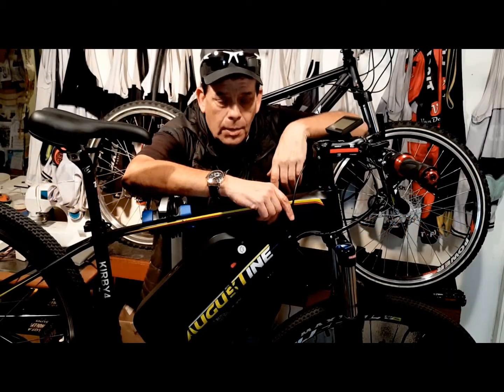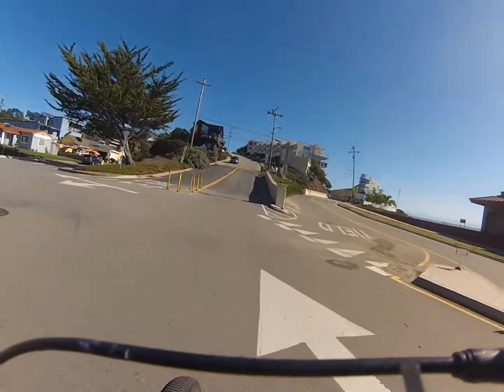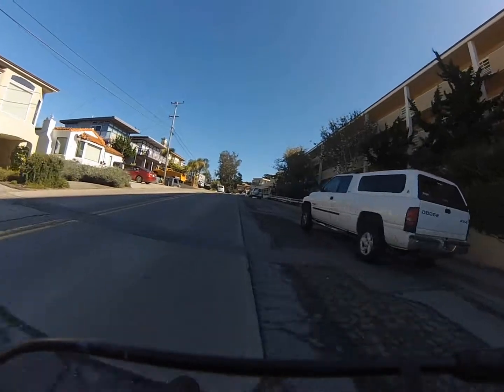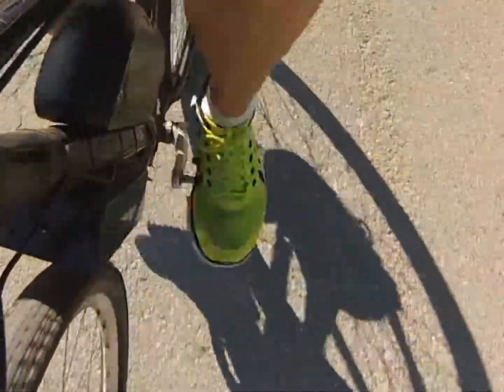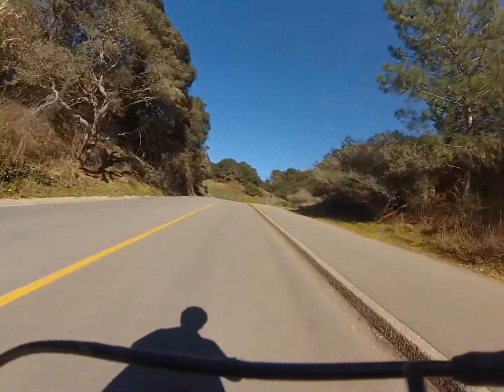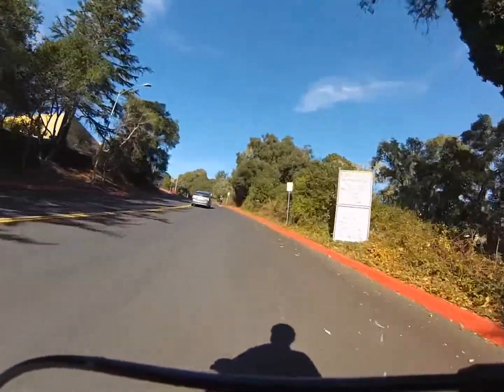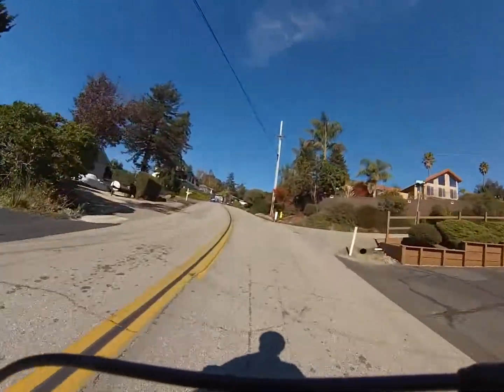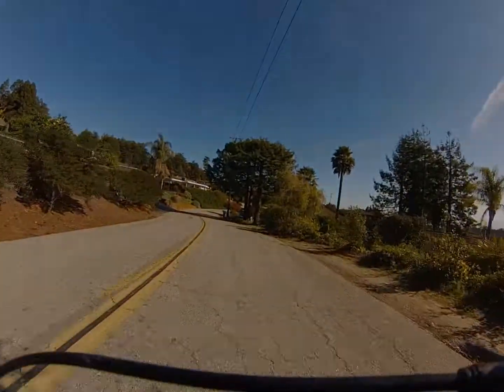Serious Hill Climbing Tips with an E-Bike Conversion Kit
Serious Hill Climbing with an E-Bike Conversion Kit

Climbing moderate hills with almost any electric bicycle is easily done with just moderate pedaling, it is the steep hills (and also strong headwinds, and high rider weight) which complicate things. Compared to conventional bicycles, e-bikes will blow you away.

Electric bikes can be designed specifically for better hill climbing or optimized for better range or speed. Motors with a higher nominal power rating may offer more hill climbing ability (torque) but will reduce the range.

The motor power efficiency is not constant, it is designed to have a maximum efficiency at a specific speed and this efficiency varies as speed goes up or down.

Our Augustine e-Bikes, Channel explores:

E-Bike Tips
E-bike Reviews
E-bike How-Tos
Great E-bike Rides
E-Bike Technology
E-bike Conversion Kits
E-bike tutorials
E-bike motors
E-bike batteries
E-bike Travel
E-bike Accessories
E-bike Gadgets
and more.